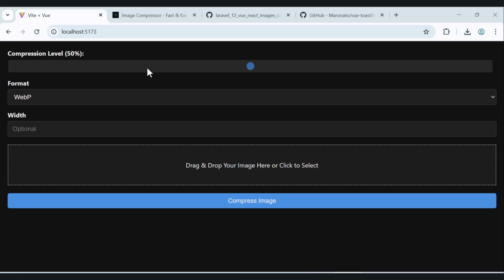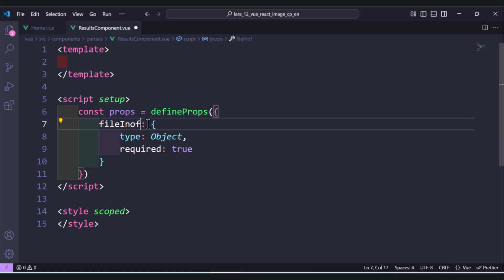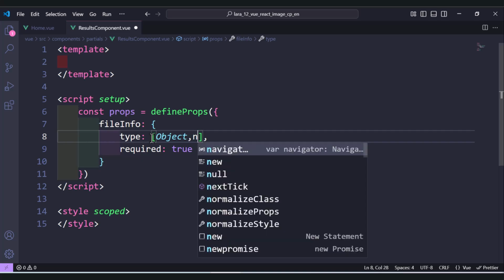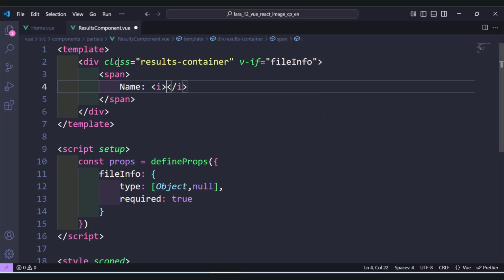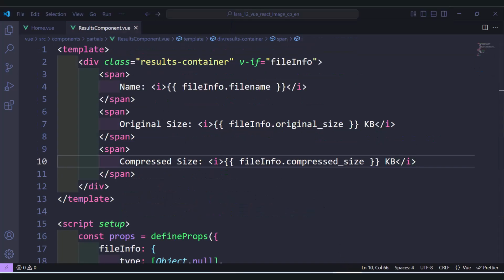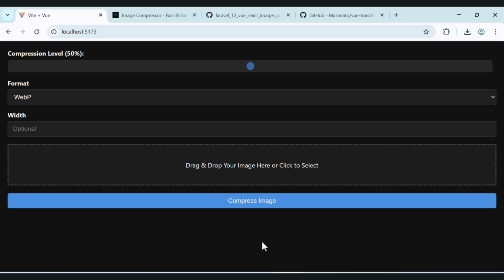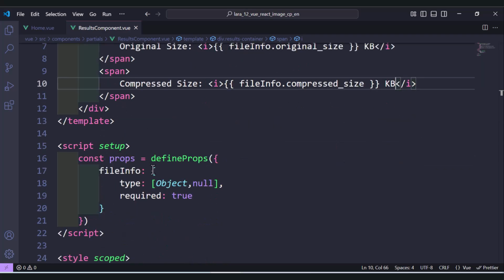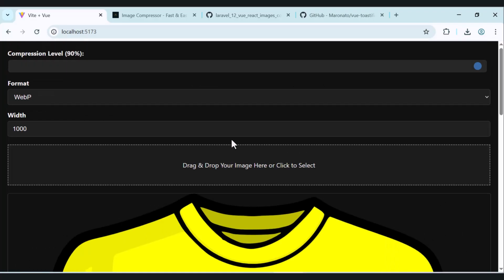Image Compressor App Tutorial | Full Stack Laravel + Vue -9- Show Downloaded Image Details